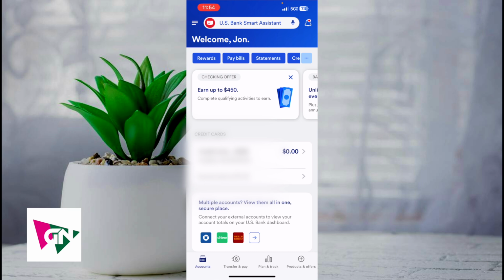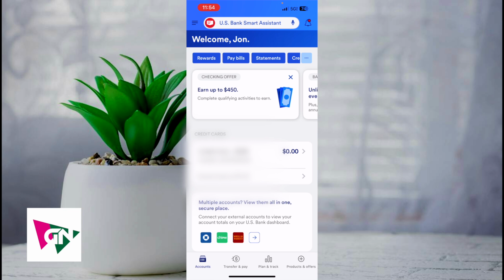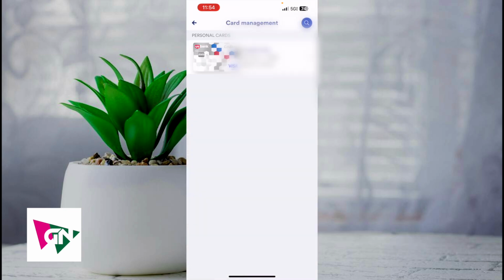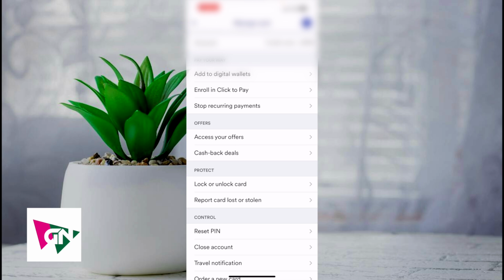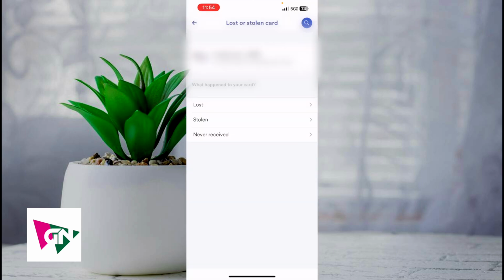How To Report Your U.S. Bank Credit Card As Lost On The U.S. Bank App: Quick Action Guide!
Lost your U.S. Bank credit card and need to secure your account fast? In this video, we’ll show you how to report your card as lost directly through the U.S. Bank app. Learn how to access your card settings, lock your account, and request a replacement card safely. Whether your card is misplaced or gone for good, this guide helps you protect your finances quickly and easily!